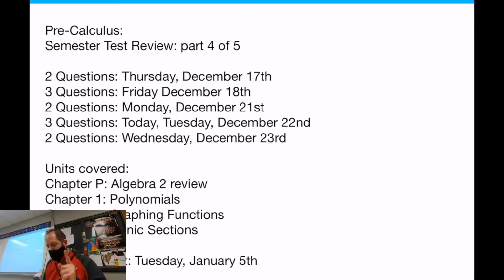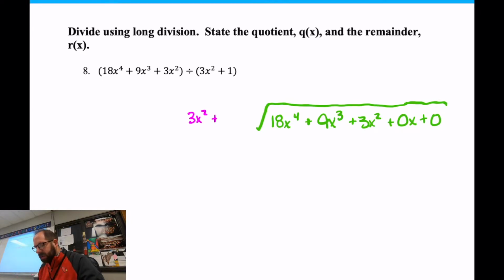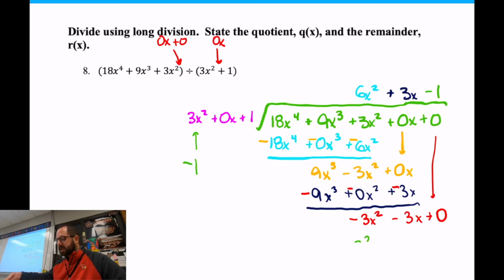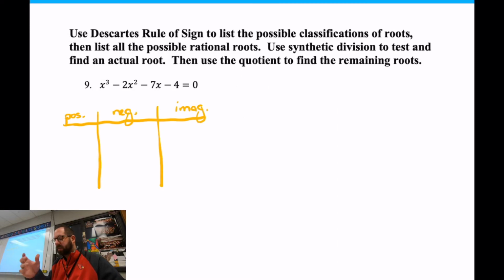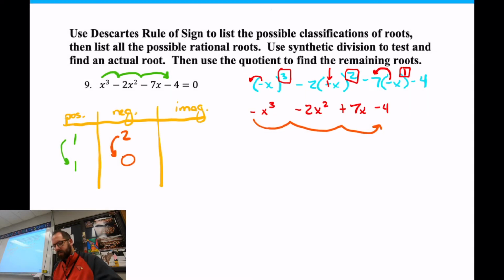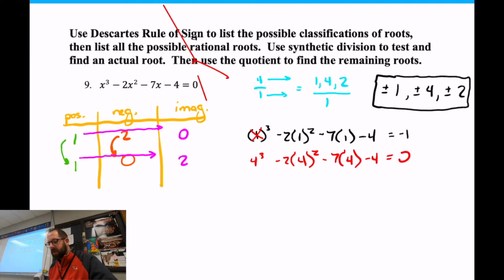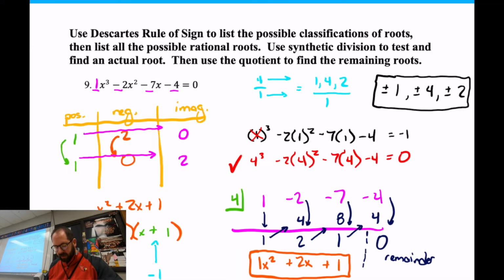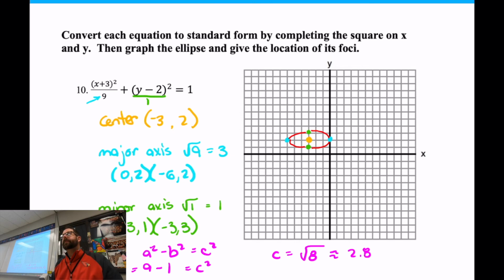PreCalculus: Semester Test Review - part 4 of 5